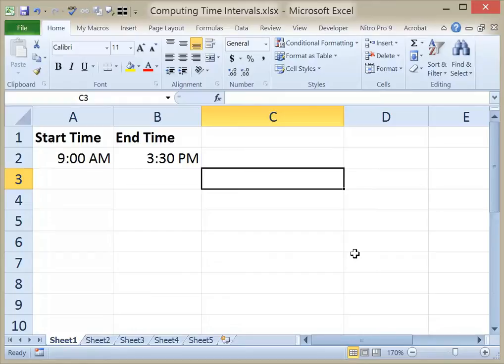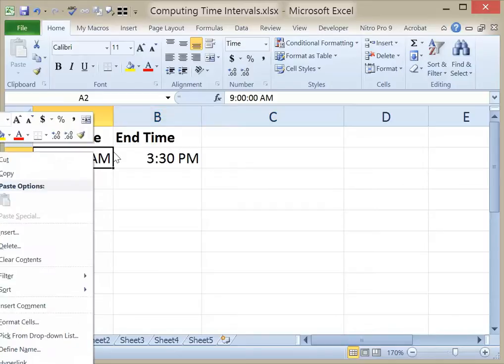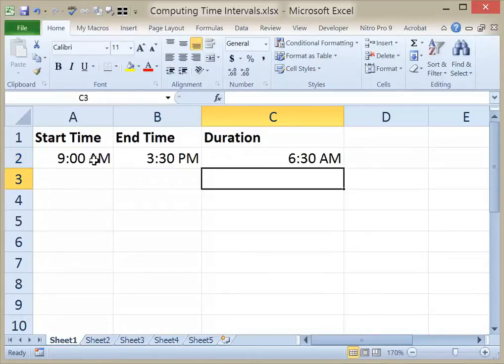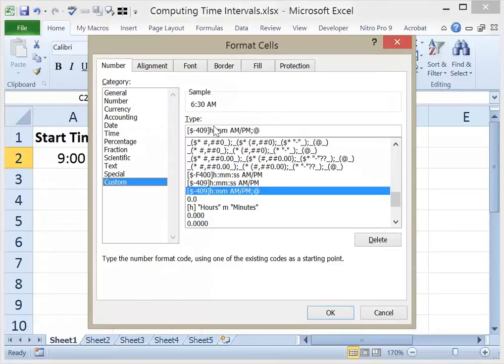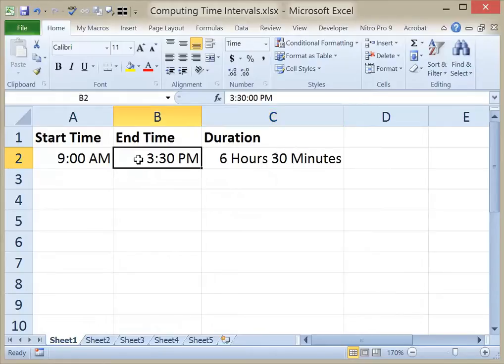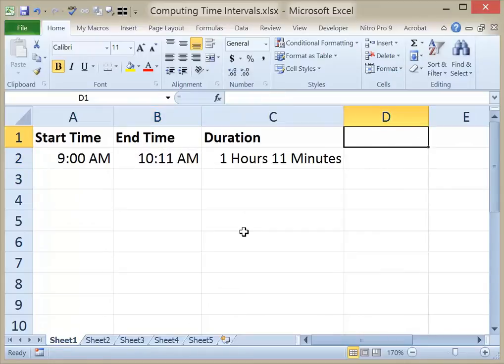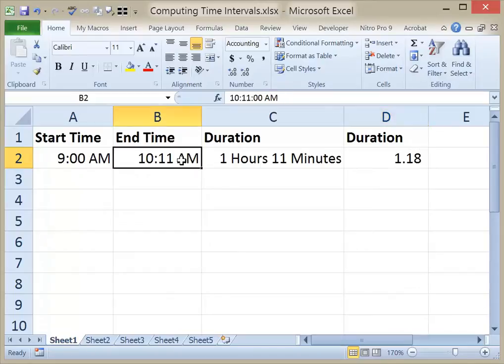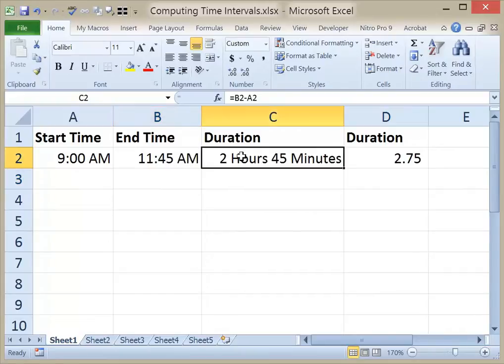Excel - Compute Elapsed Time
Compute the elapsed time between a start and end time.